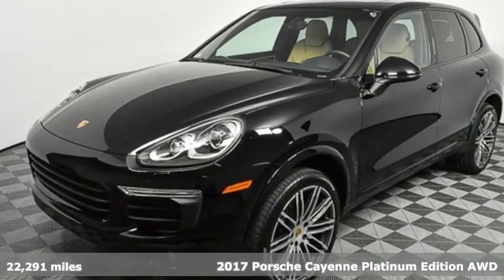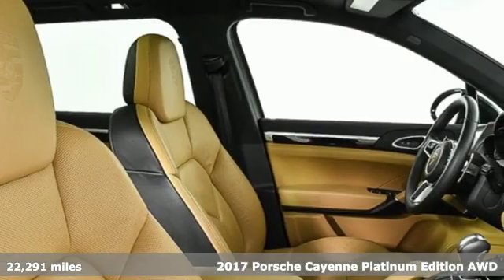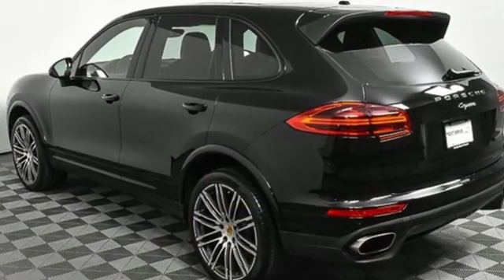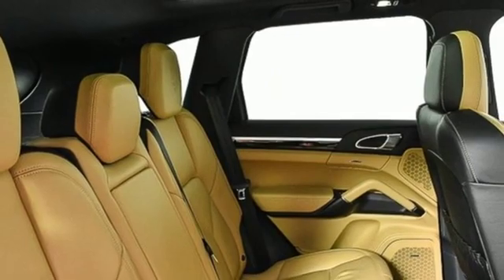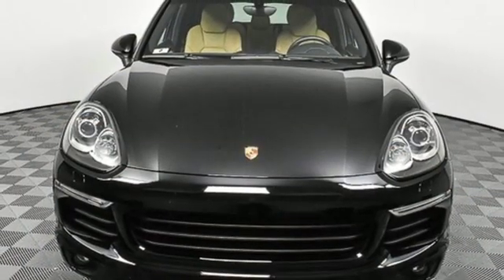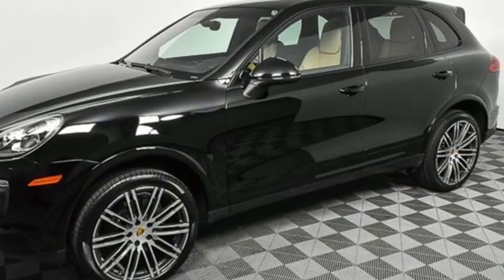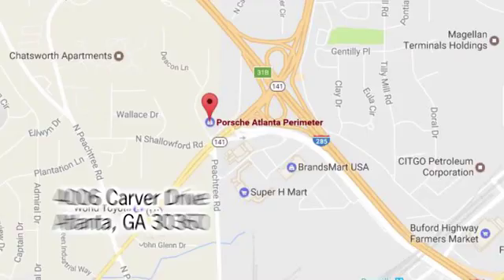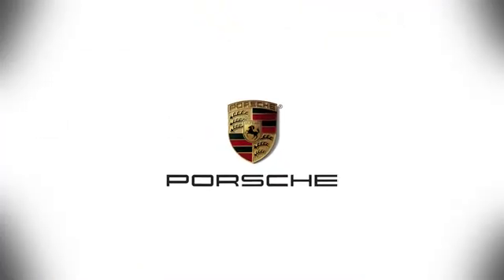Used 2017 Porsche Cayenne Atlanta, GA P32518 - SOLD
Year: 2017
Make: Porsche
Model: Cayenne
Trim: Platinum Edition
Engine: 3.6L V6
Transmission: 8-Speed Automatic with Tiptronic
Color: Black
Interior: Black/Luxor Beige
Mileage: 22291
Stock #: P32518
VIN: WP1AA2A21HKA88830
CARFAX One-Owner. Clean CARFAX. Certified. Black 2017 Porsche Cayenne Platinum Edition brbr21" 911 Turbo Design WheelsbrAuto-Dimming Side MirrorsbrLane Change Assist (LCA)brPanoramic Roof SystembrPorsche Entry & Drivebr Power Seats (14-way) with Memory PackagebrPremium PackagebrPreparation for Two-Tone Leather Interior i.c.w. Seat VentilationbrSeat Ventilation (Front)br brPorsche Certified Warranty good for 2 additional years starting at the expiration of the original 4 year/50k mile manufacturer's warranty. This Porsche's original factory warranty started on 05/13/2017. Enjoy peace of mind and compelling finance offers when purchased with the Porsche Approved Certified Warranty.brbrWe look forward to hearing from you. Advertised price includes $599 Dealer Service Fee. Recent Arrival! Odometer is 6848 miles below market average!brbrPorsche Approved Certified Pre-Owned Details:brbr * Transferable Warranty (between private parties)br * Warranty Deductible: $0br * 2 year/Unlimited miles beginning after new car warranty expires or from certified purchase date. Includes Trip Interruption reimbursementbr * 111 Point Inspectionbr * Roadside AssistancebrbrAwards:br * 2017 KBB.com 10 Best Luxury SUVs * 2017 KBB.com 10 Most Awarded Brands * 2017 KBB.com Brand Image Awards * 2017 KBB.com Best Resale Value AwardsbrbrbrReviews:br * Impressive and rewarding handling when going around turns; wide selection of great engines available; exquisite interior and build quality; long list of options and features to choose from. Source: Edmunds

Address:
4006 Carver Drive